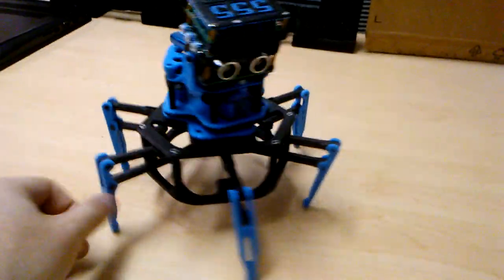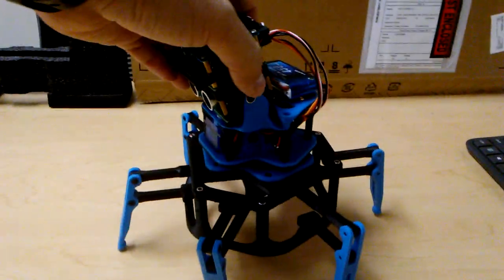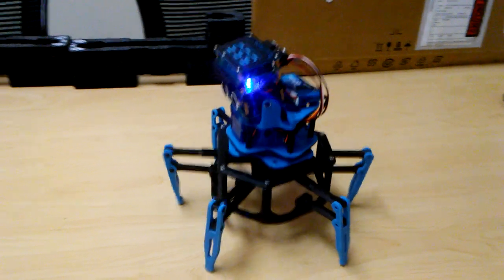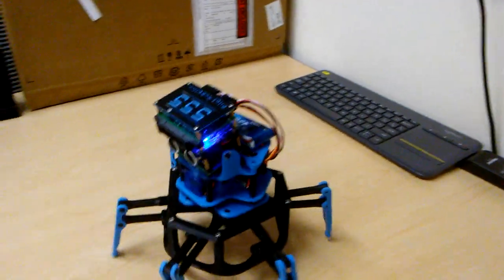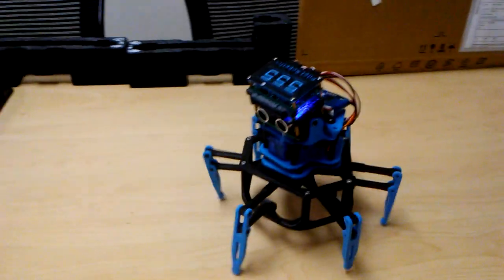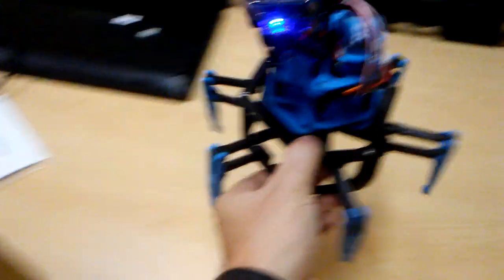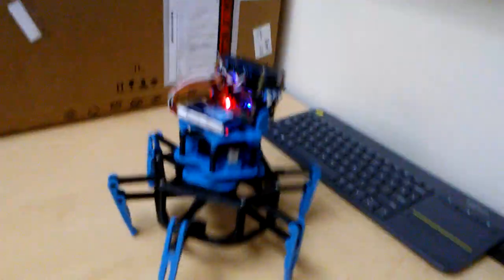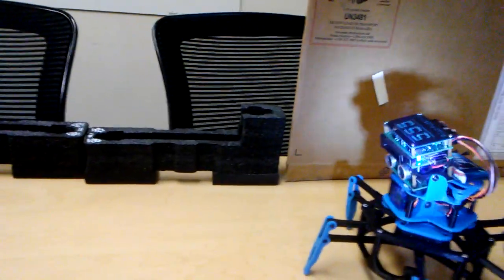555 Timer Spider Robot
Almost entirely 3D printed, and all logic is done using 555 timers and transistors.